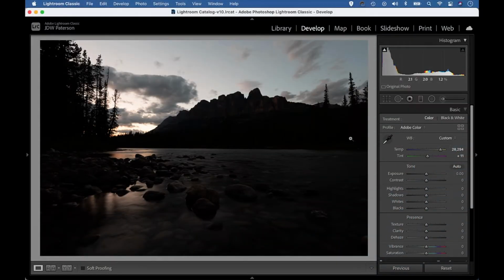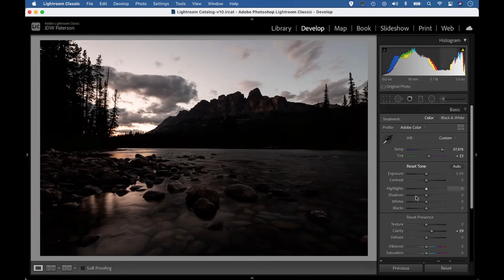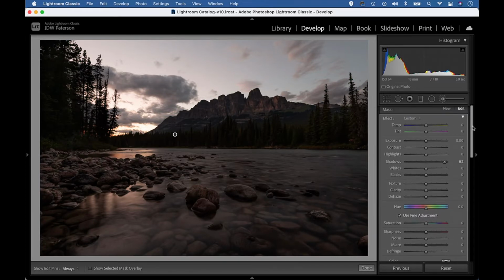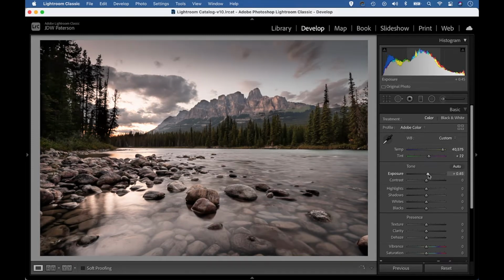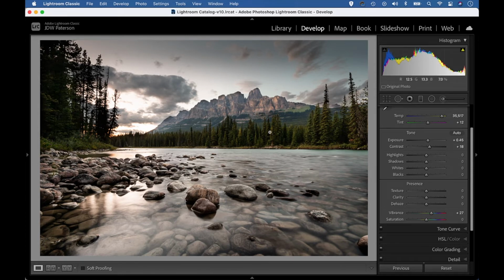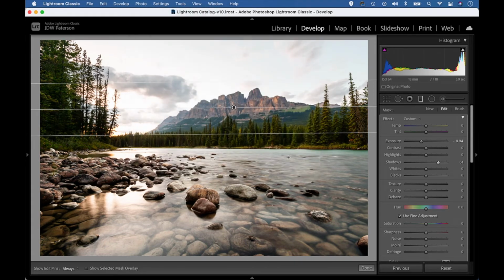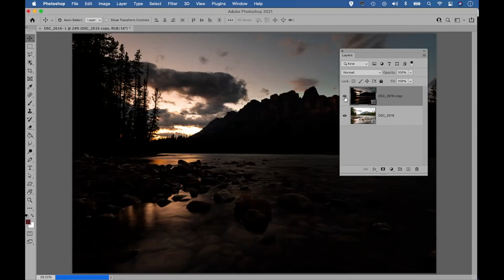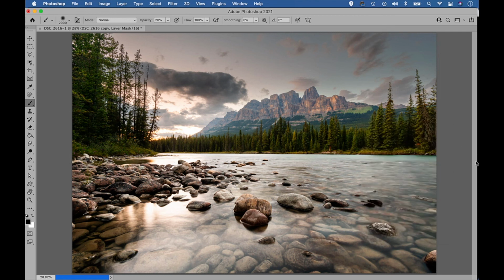How to fix underexposed photos in Lightroom and Photoshop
Taken a stunning shot but found in post-production that the scene is massively underexposed? Here's how to fix it.